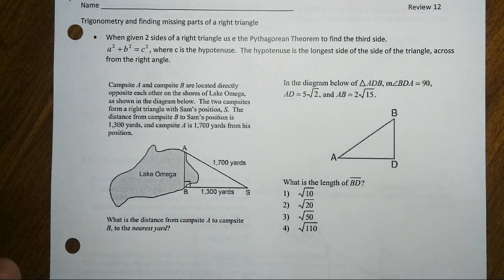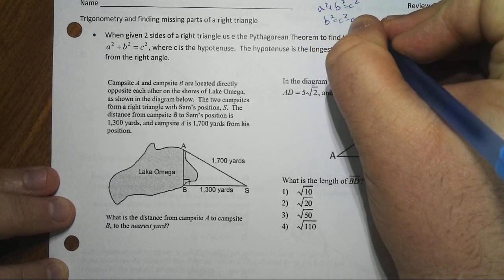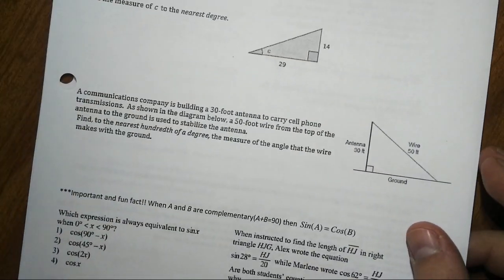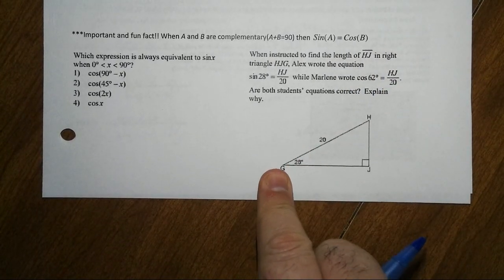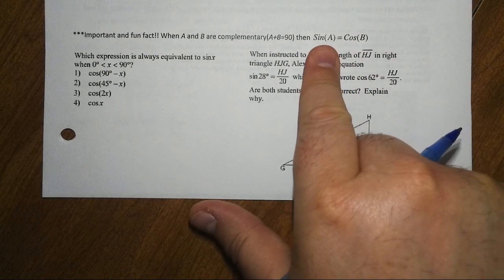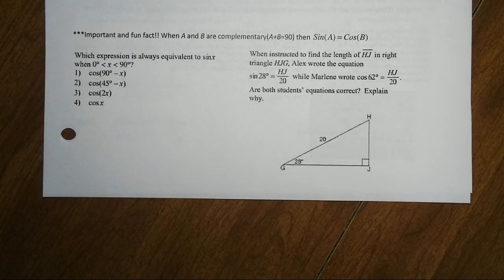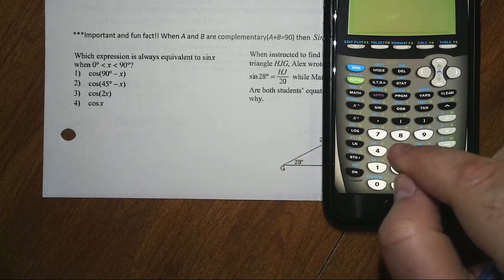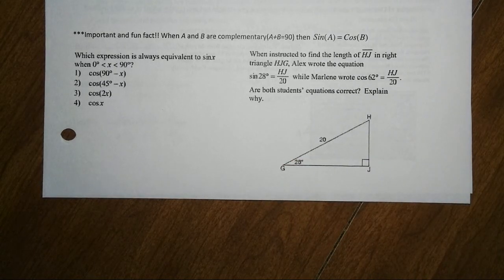Trigonometry Review Lesson pages 1-3